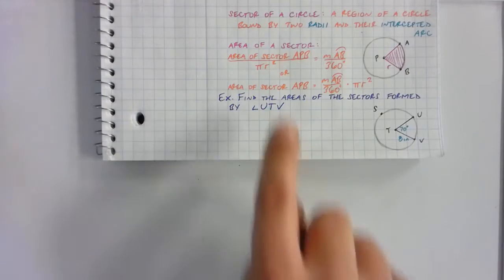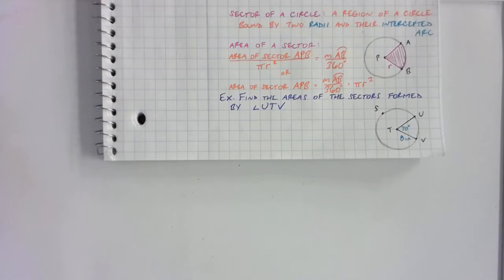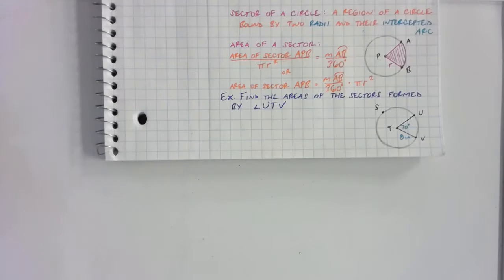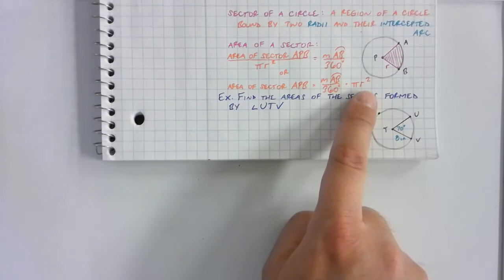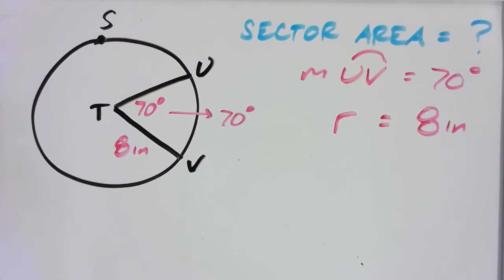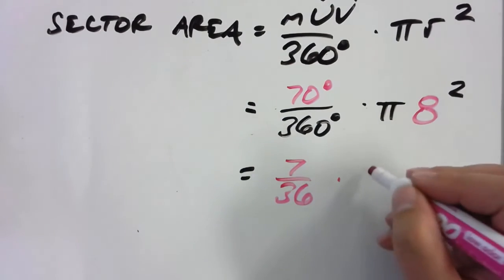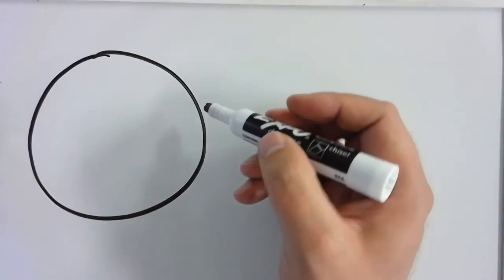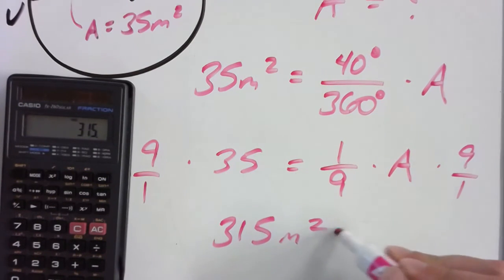Math 2: 11.2: Areas of Circles and Sectors (Part 3 of 3)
Math 2
Ch.11: CIRCUMFERENCE, AREA, AND VOLUME
Sec.2: Areas of Circles and Sectors